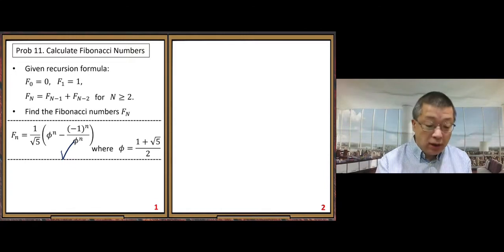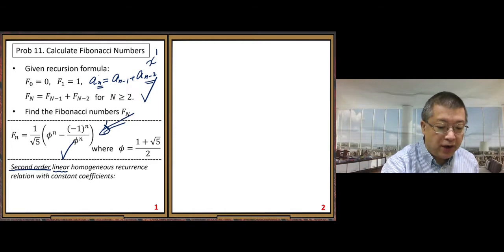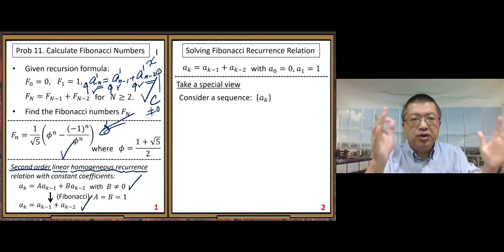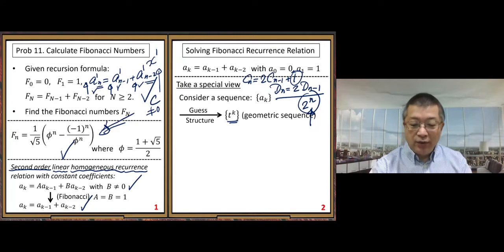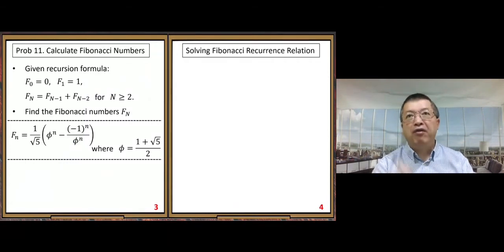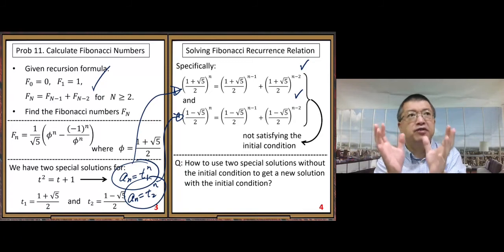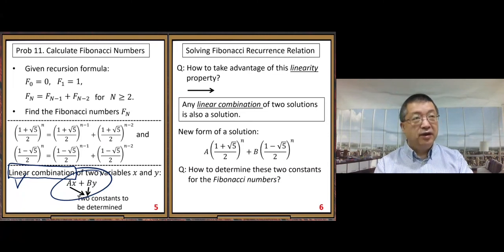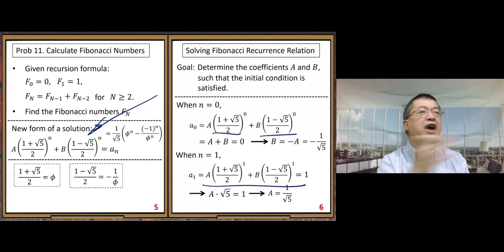PCS3130SS21M3D3_LinearRecurrence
This video is for teaching at UMSL:  CS3130,  Summer 2021,  Module 3,  Part D.3  Linear Recurrence Relations